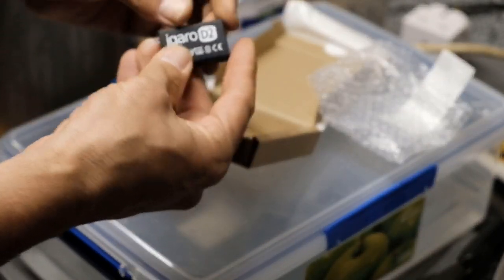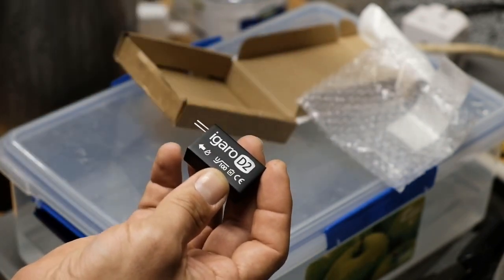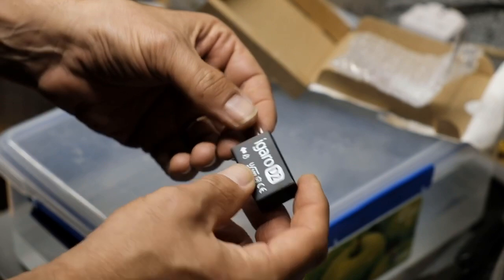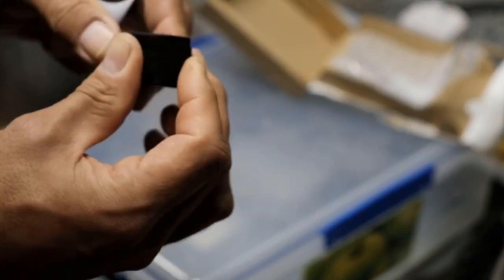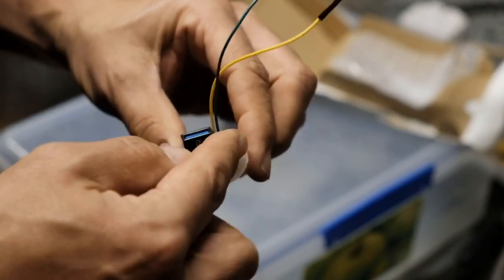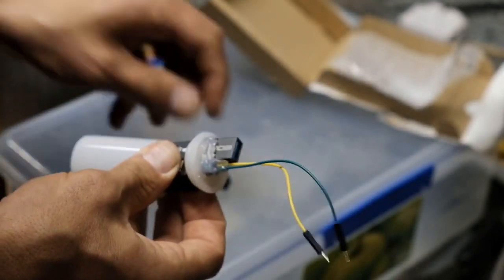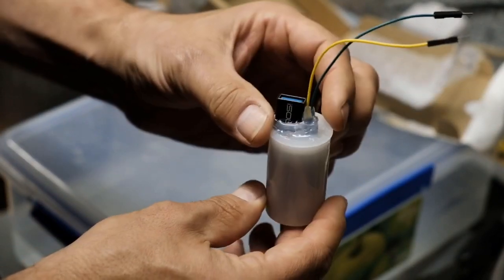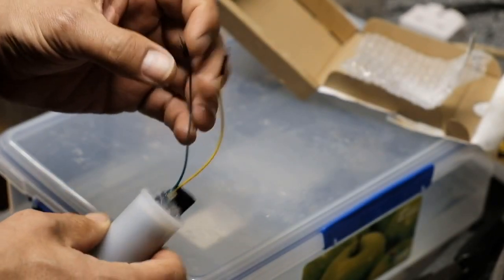Bike Hub Dynamos, batteries and the Igaro D2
How bicycle hub dynamos, batteries and charge controllers work. A look at the Igaro D2 Pro. I am not sponsored or paid to do any of this.